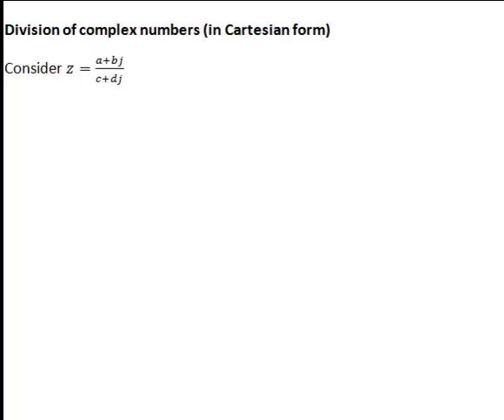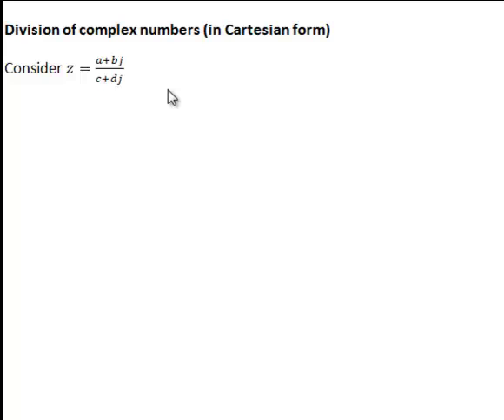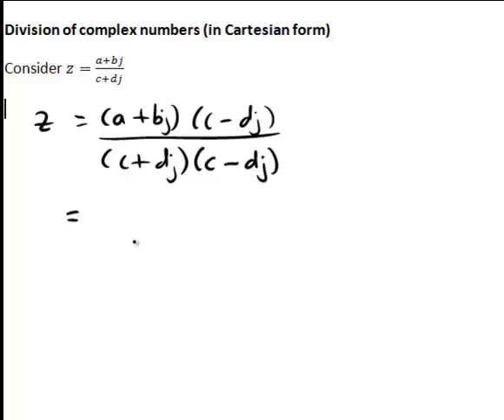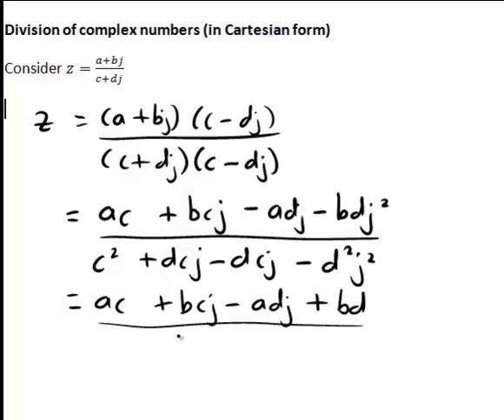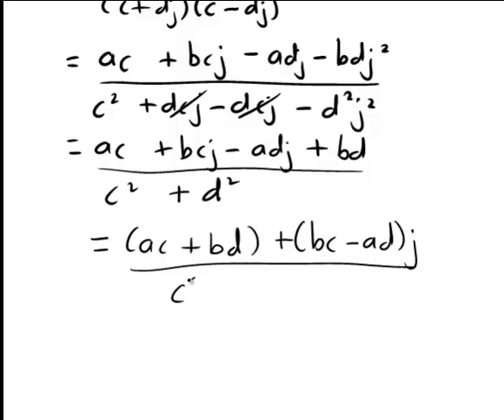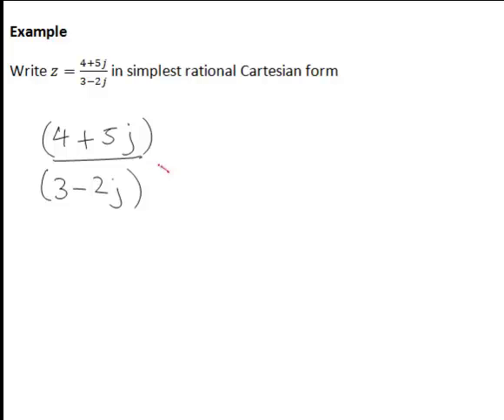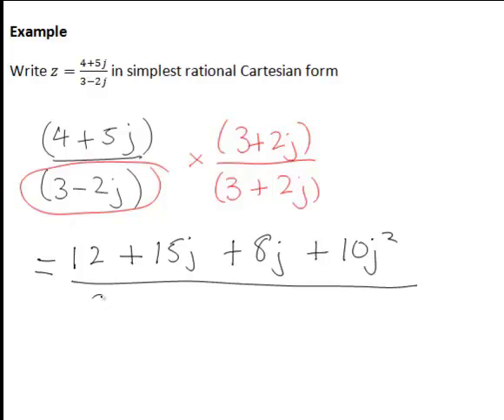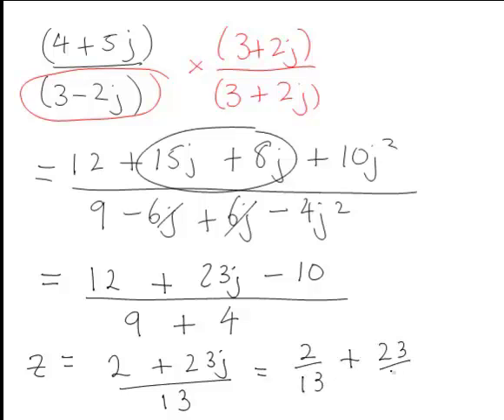Complex numbers division (MathsCasts)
The general principle is explained of how to divide one complex number by another when both numbers are written in Cartesian form, so that the denominator of the final answer is a real number. A specific example of using this process is then given.